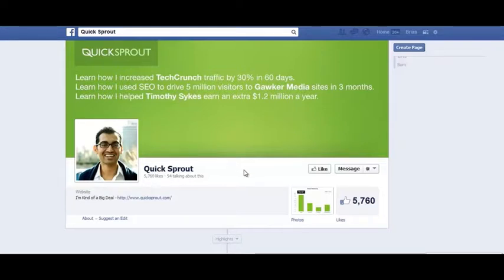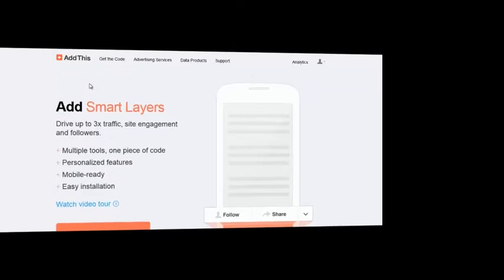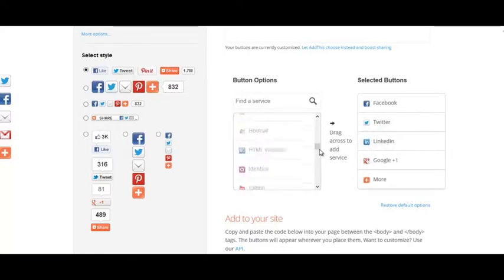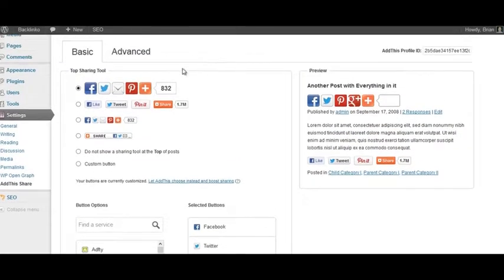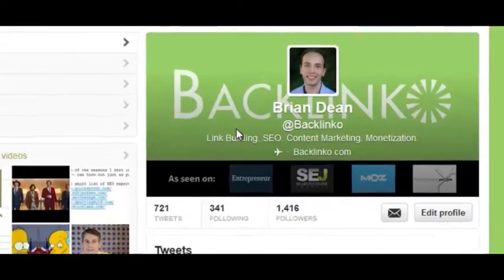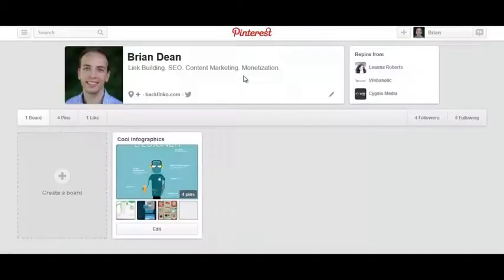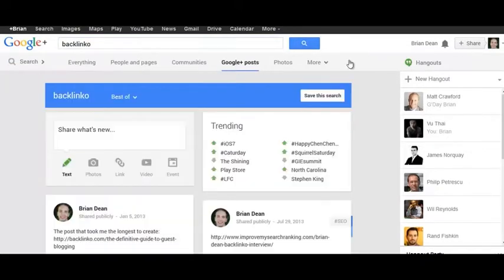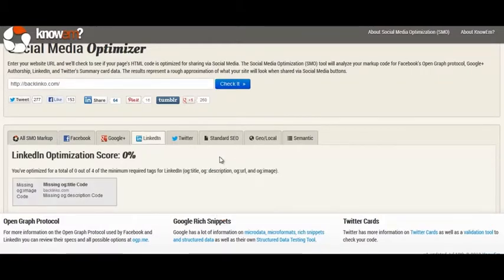Digital Marketing Explainer Video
Are you searching for digital marketing tutorial on explanation videos ?Look at this tutorial short summary